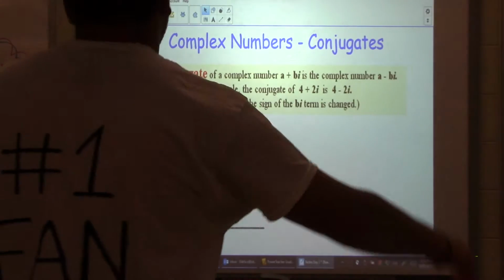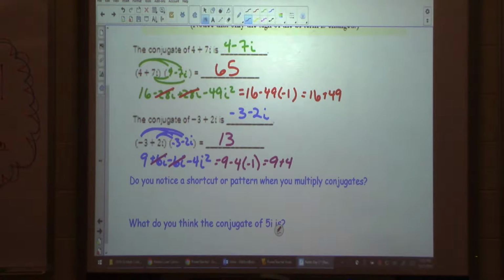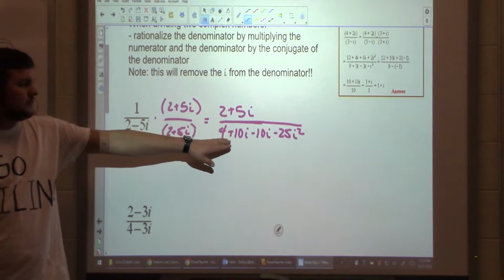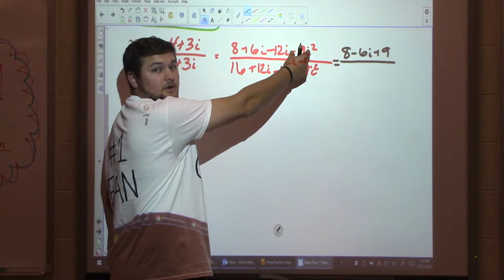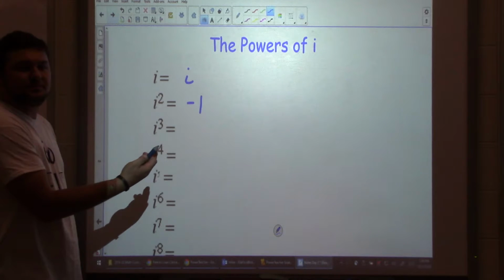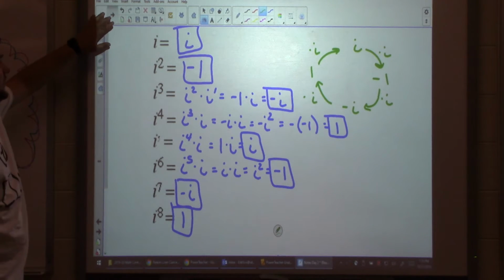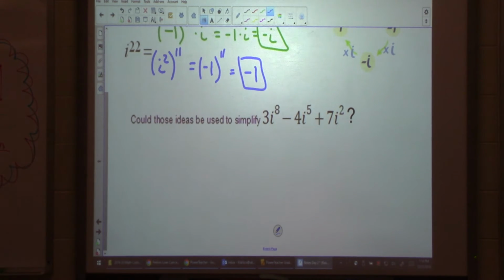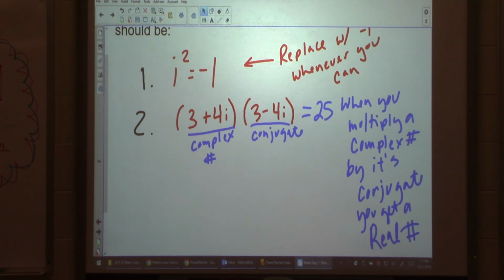Unit 5 Complex Numbers Day 2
Powers of i and Complex Conjugates -- H Algebra 2